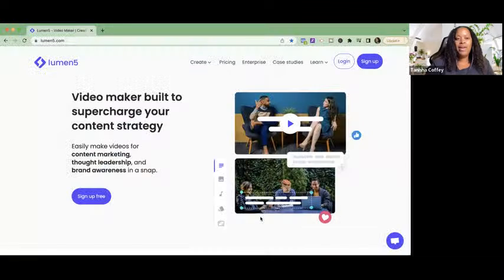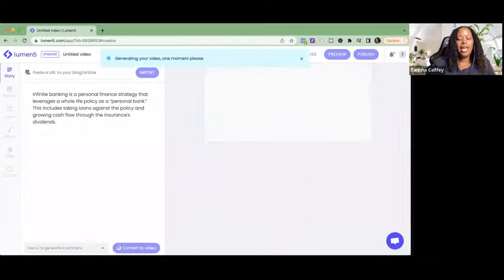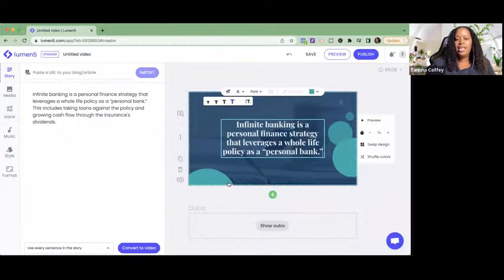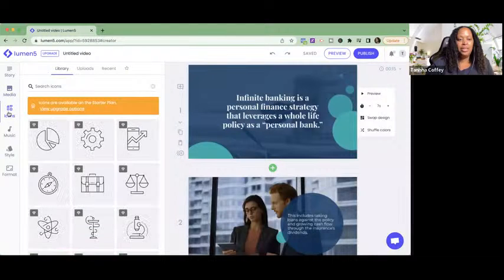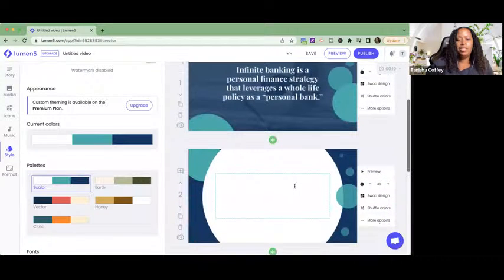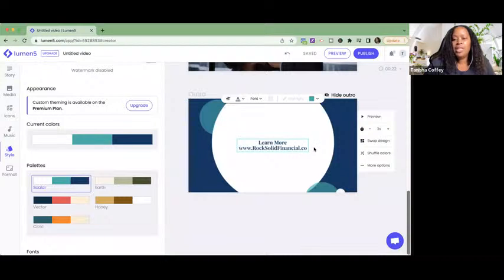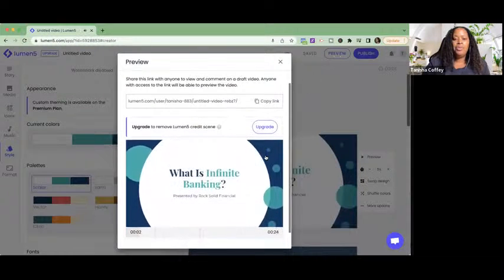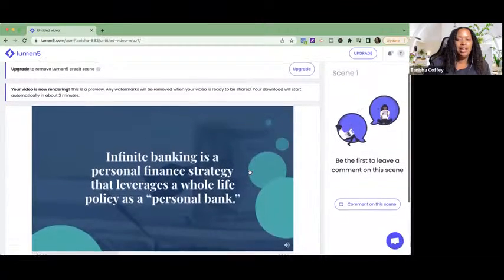Quick & Easy Video Marketing For Small Business Owners - Lumen5 Tutorial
Freebie: 9 Organic Marketing Strategies Every Business Should Be Using
Video marketing is one of the best ways to get potential customers' attention and to engage existing customers. Today, I'm going to show you a cloud-based software, Lumen5, that can help you to make videos for your business, quickly, easily and without breaking the bank!